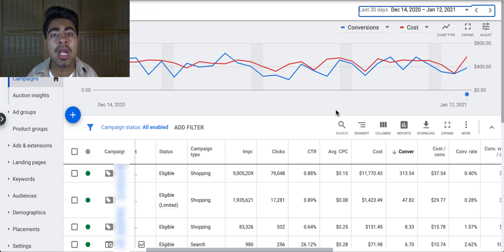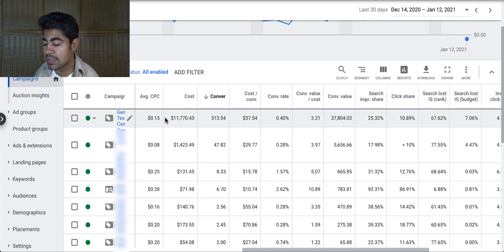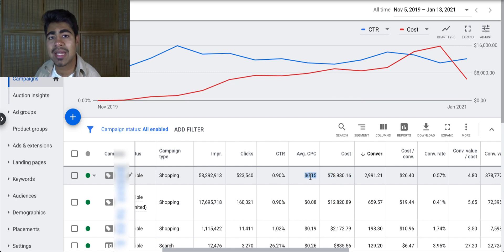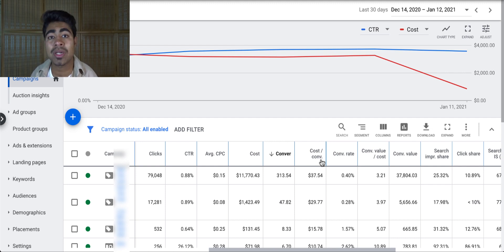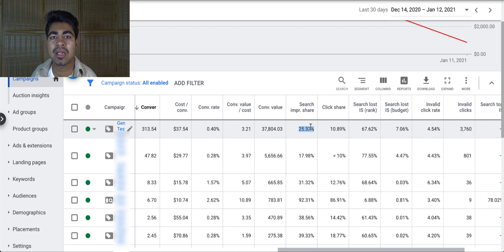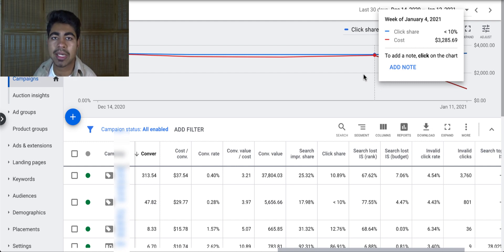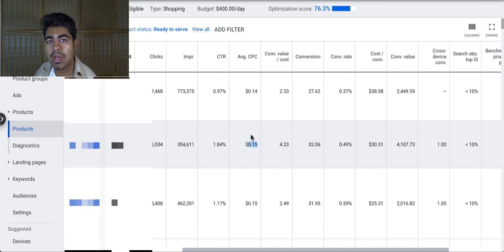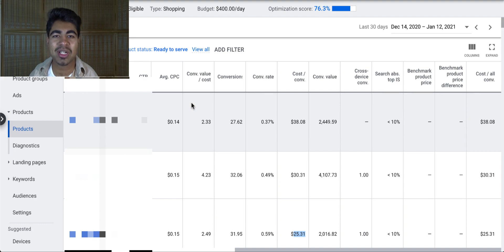How To Analyze Google ADs Campaigns 2022 | Google Adwords Tutorial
Monitor and optimize your Google shopping and search campaigns with this new strategy!